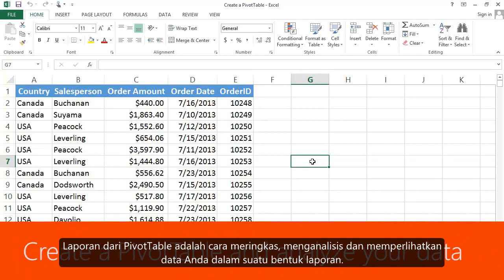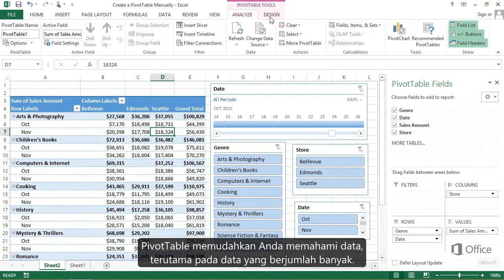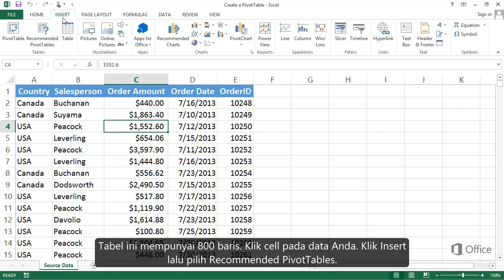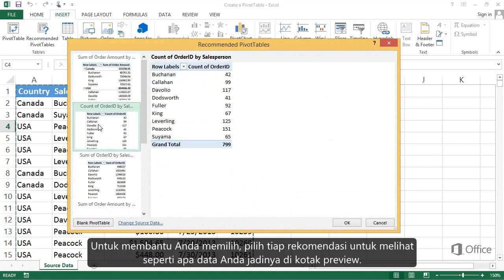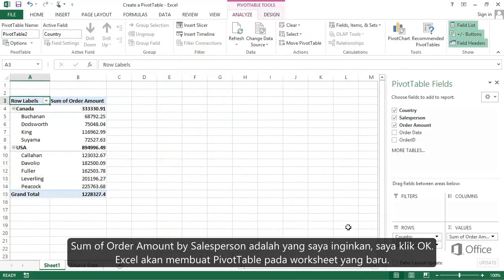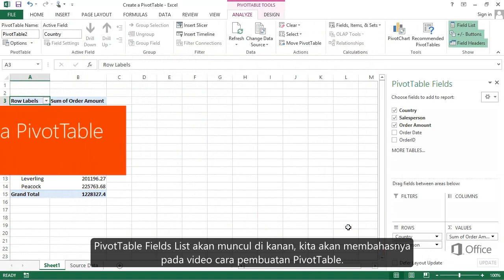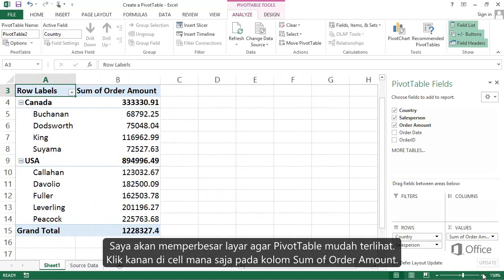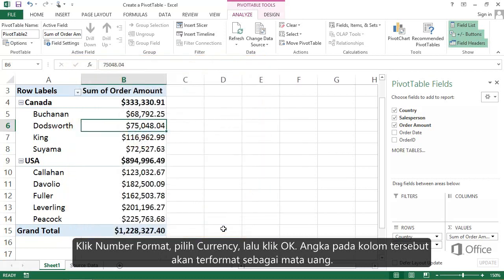Membuat Tabel di Excel 2013 - Membuat PivotTable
Pivot Table menjadi salah satu keunggulan yang diberikan oleh Excel untuk mempermudah pengguna dalam mengelola data tabel dengan jumlah item yang besar. Dalam tutorial ini akan dipaparkan tentang cara-cara untuk membuat suatu pivot tabel sehingga mempermudah pengguna dalam mengelola data-datanya.

Video ini bersumber dari video yang dibuat dan dipublikasikan oleh tim Microsoft Office di web official Microsoft Office.